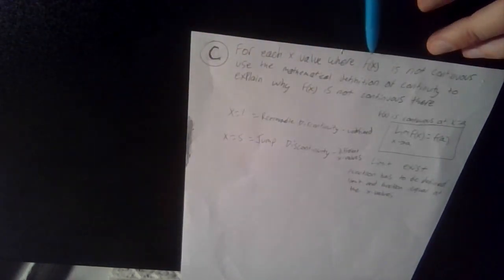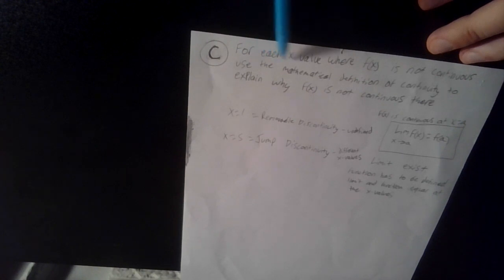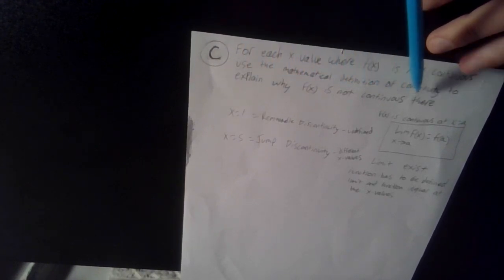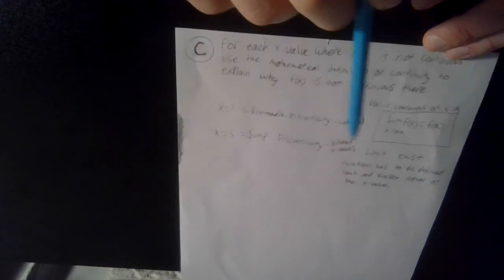Jack Richards Answering Problem 9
In this video, I go through the three parts asked about problem #9 because my last name starts with 'R' and this was my assigned problem. I apologize for the blurry picture I spent many hours trying to fix the angel and audio etc. this was the best possible video. I hope it reaches all requirements and plays smoothly and is audible enough for you to listen.